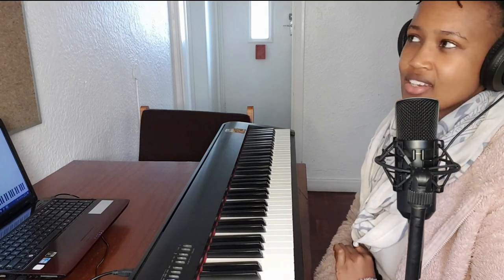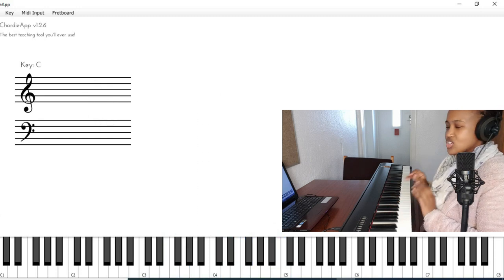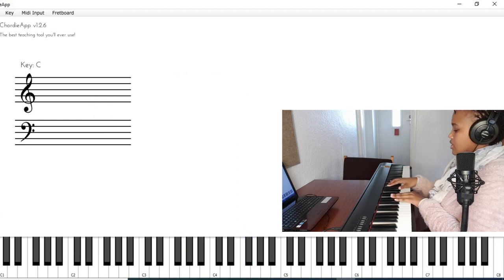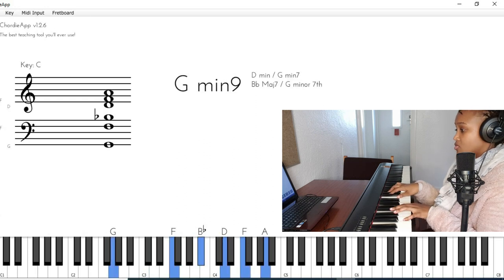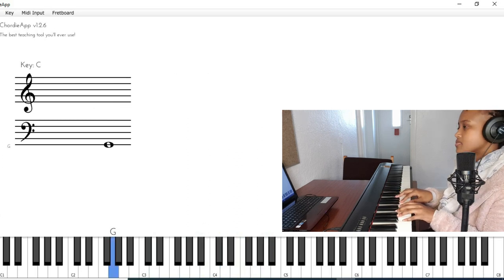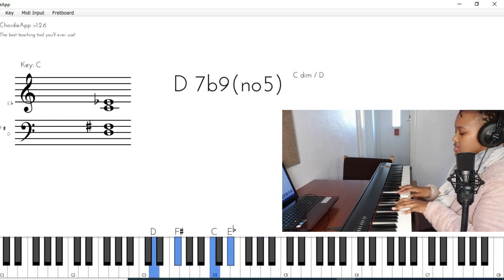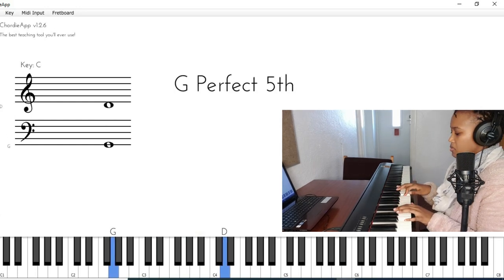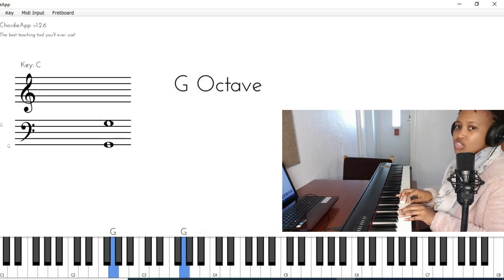Tsakwe Royal blue song analysis|| South African Jazz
An original composition by Abdullah Ibrahim. It assumes the style of a minor blues in G minor. I go into detail, the melody harmony and improvisation scales. Hope it helps!